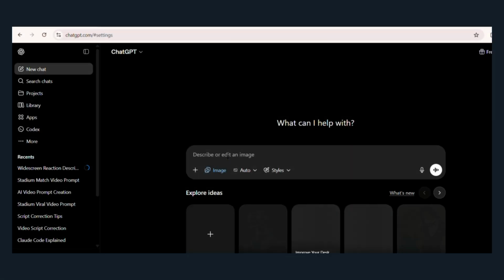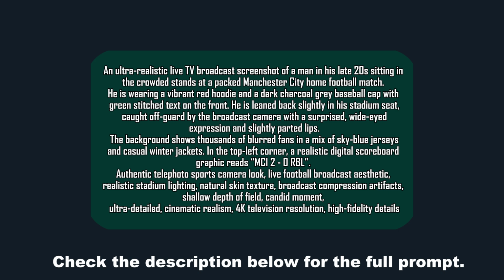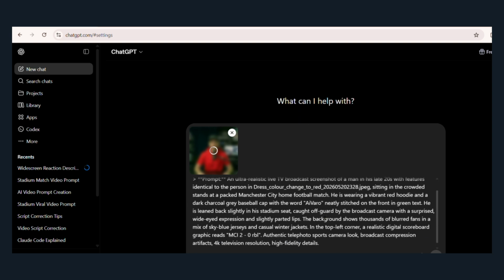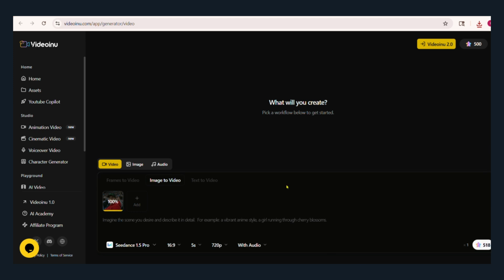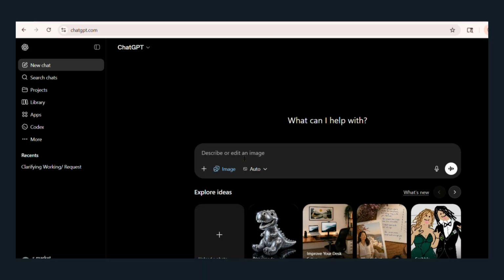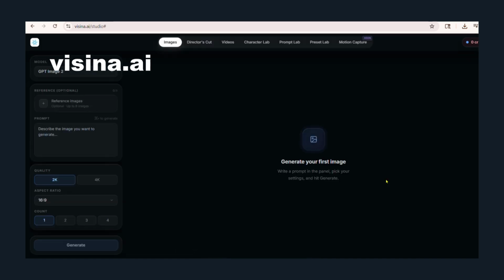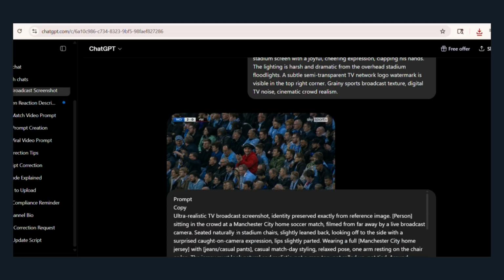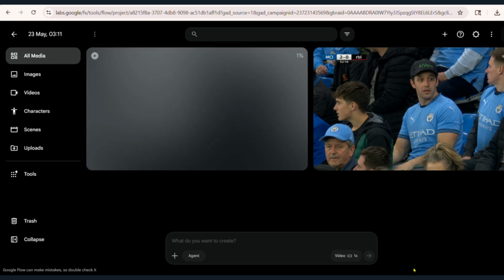How to Create a Viral Stadium Broadcast AI Video in 5 Minutes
Want to create a viral stadium broadcast AI video in 5 minutes? In this tutorial, I break down the exact workflow to recreate the viral AI stadium fan cam trend blowing up on TikTok, Shorts, and Reels!

We are using a powerful 3-tool workflow to get hyper-realistic results completely for free:
1️⃣ Video.inu - For setting up your video structure and initial assets.
2️⃣ Visina.ai - For locking in 100% consistent faces and team jerseys.
3️⃣ Flow (Veo 3.1) - For animating final broadcast motions and realistic lighting.

• Google Veo 3.1 / Flow

📋 PROMPTS USED IN THIS VIDEO:

🔹 Tool 1 Prompt:
"An ultra-realistic live TV broadcast screenshot of a man in his late 20s sitting in the crowded stands at a packed Manchester City home football match. He is wearing a vibrant red hoodie and a dark charcoal grey baseball cap with green stitched text on the front. He is leaned back slightly in his stadium seat, caught off-guard by the broadcast camera with a surprised, wide-eyed expression and slightly parted lips. The background shows thousands of blurred fans in a mix of sky-blue jerseys and casual winter jackets. In the top-left corner, a realistic digital scoreboard graphic reads “MCI 2 - 0 RBL”. Authentic telephoto sports camera look, live football broadcast aesthetic, realistic stadium lighting, broadcast compression artifacts, shallow depth of field, candid moment, 4K television resolution."

🔹 Tool 2 Prompt:
"A slow-motion live TV broadcast camera pan across a crowded football stadium stand during a Manchester City match. The camera smoothly tracks and locks onto a young man wearing a red hoodie and a grey cap with green stitched text on the front. He notices himself on the giant stadium jumbotron, and his expression instantly changes from casual to a surprised, smiling laugh as he points up at the screen. The surrounding crowd of fans react dynamically, cheering and clapping around him. Authentic telephoto lens motion blur, realistic crowd movement, live football broadcast graphic overlay at the top, cinematic sports broadcast aesthetic, 4K, 60fps."

🔹 Tool 3 Prompt:
"A handheld, realistic live-television broadcast video clip showing a sudden camera zoom into the stadium stands during a football match. The camera frames a young man wearing a red hoodie and a dark grey cap with green stitched text on the front. Realizing the “Fan Cam” is on him, he jumps up from his stadium seat excitedly, cheering and waving his arms toward the camera while holding a cup of soda. The camera holds steady on his energetic reaction while the crowd behind him stands up and cheers along. Bright stadium floodlights create realistic lens flares, broadcast television digital noise, authentic live sports atmosphere, handheld camera shake, 4K."